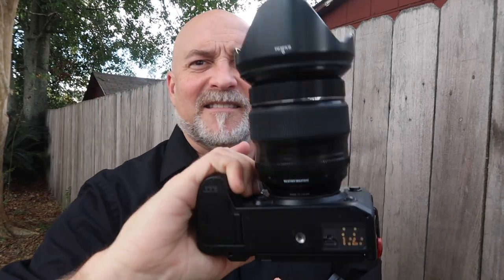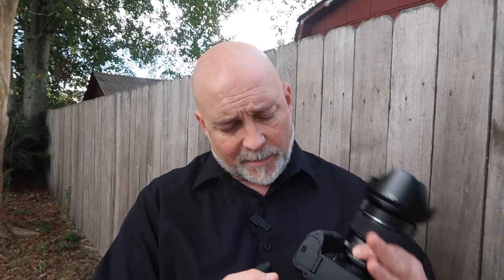Just Received My New Fuji Xh2s!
I got my Fuji XH2s from KEH Photo! The price was great and the usability of this camera fits my workflow perfectly!

EVOTO AI Retouching
Receive 30 additional credits to any paid plan: expires November 1, 2023

The Best Digital SLR Cameras:

Artlist:
Super Fast SD Cards: Sony G sd card
Best Batteries for Fuji XT3 : Wasabi Batteries
Battery Grip for Fuji XT3 :
Favorite Lens: 16mm 1.4
Best sky replacement software: Luminar 4